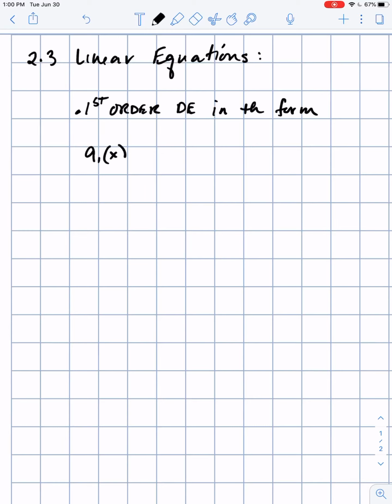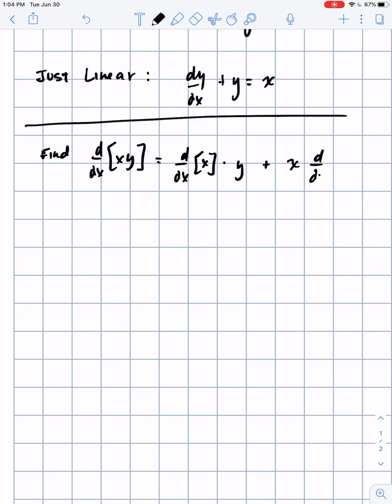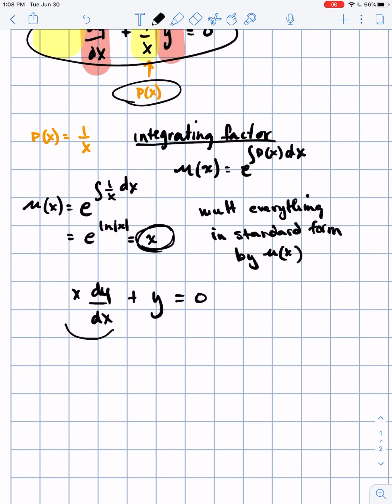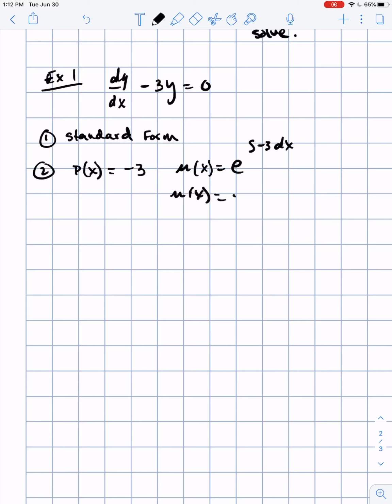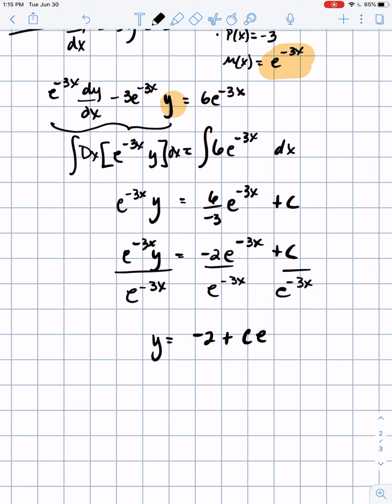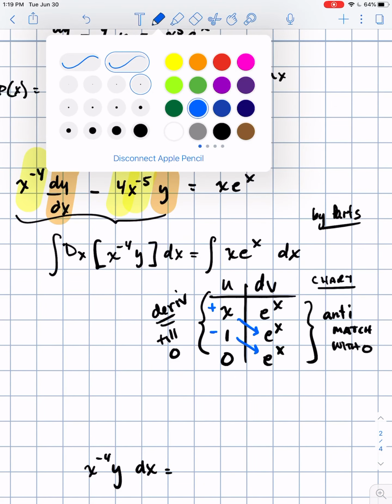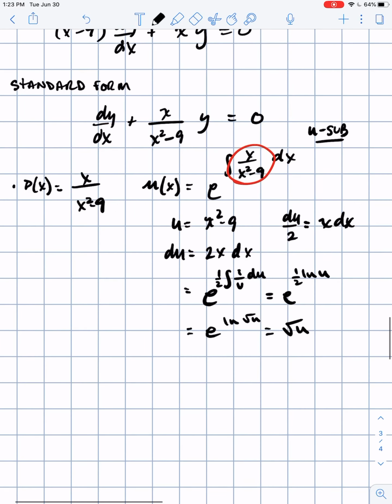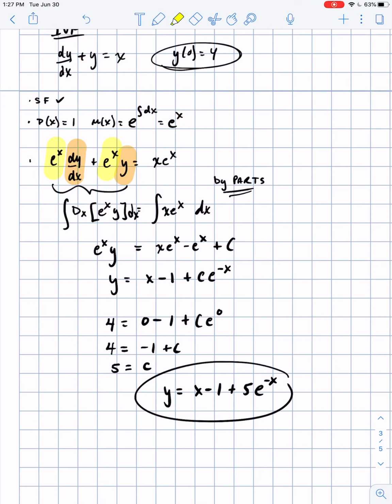Diff Eq 2.3